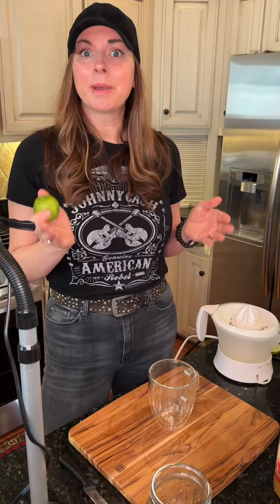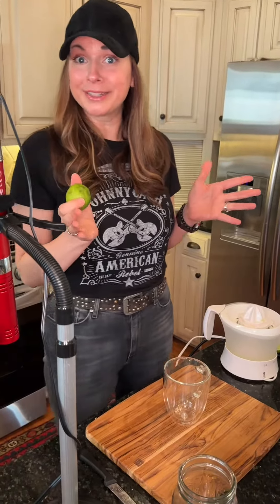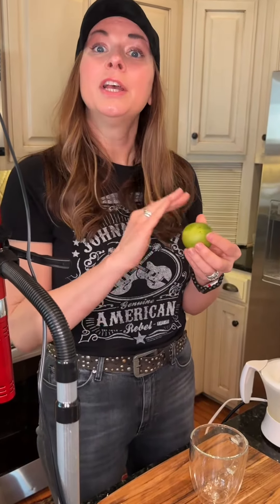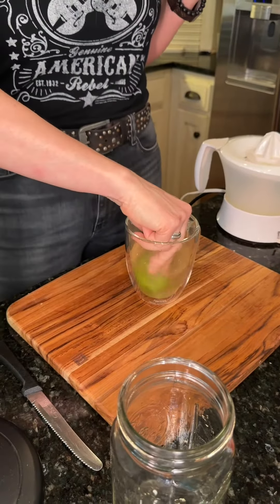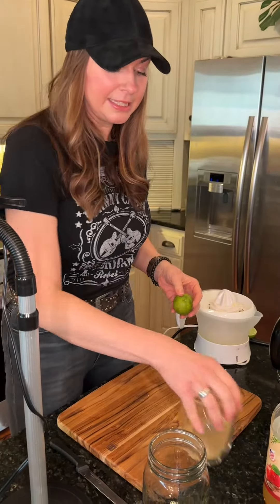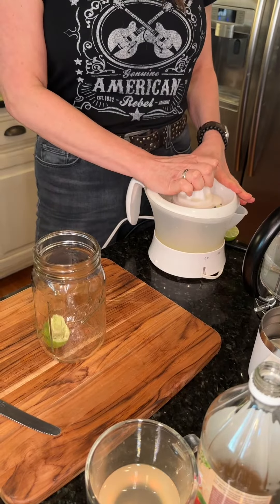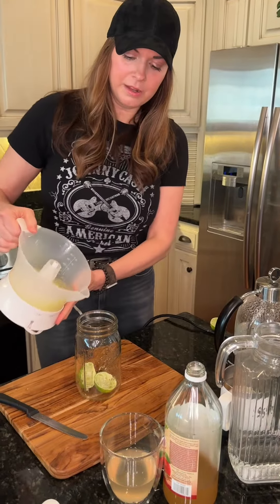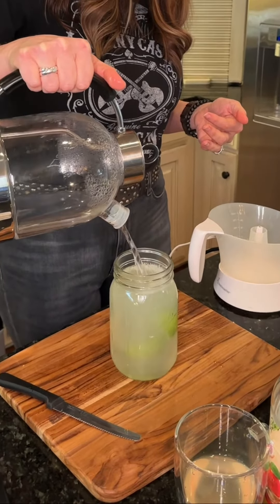Lime water protocol + iTeracare Terahertz Frequency wand combo!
*Wand stand